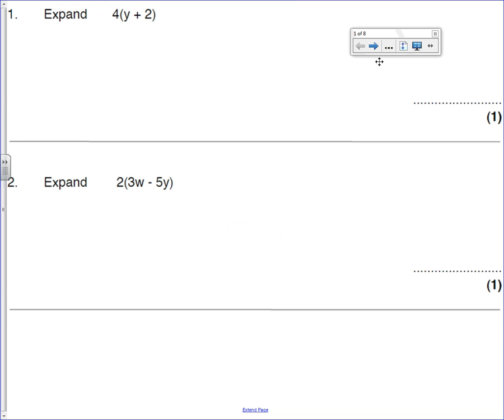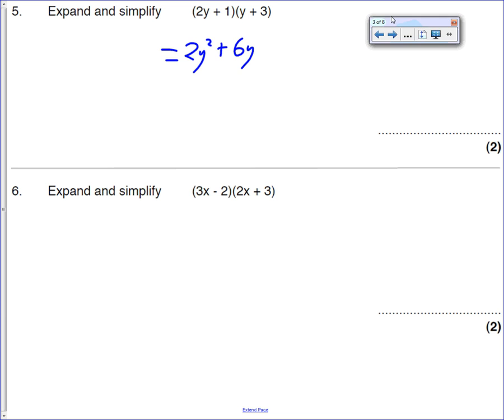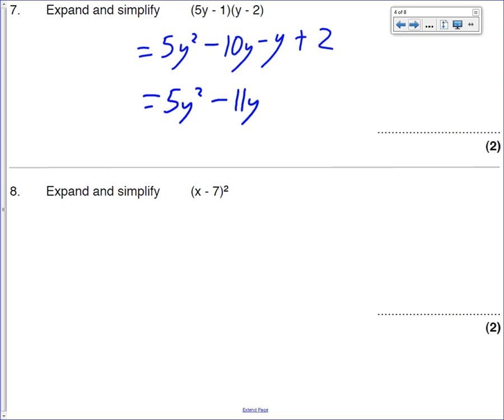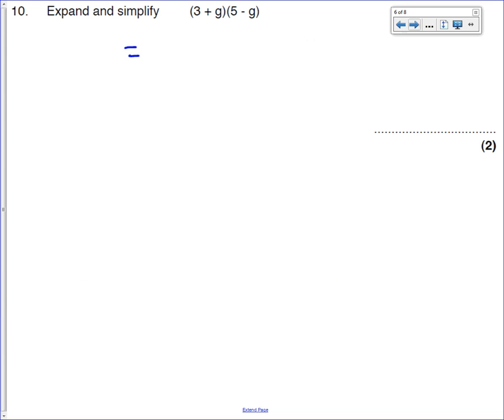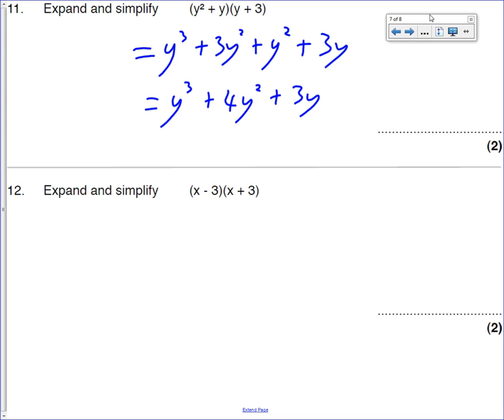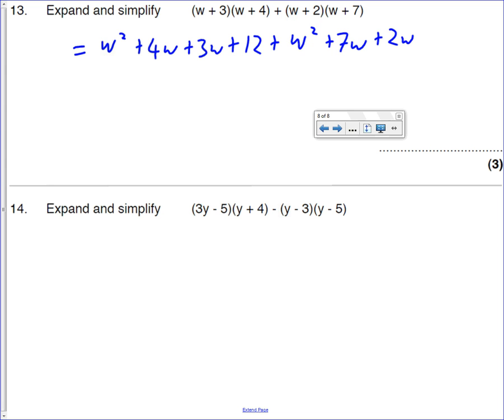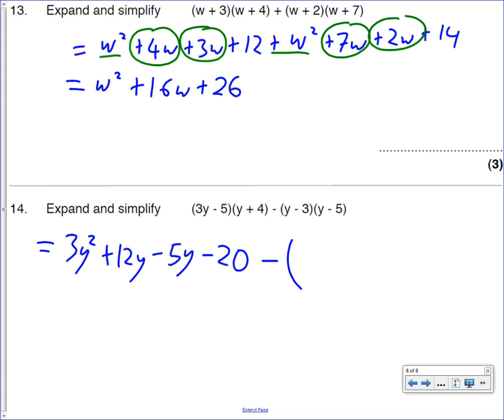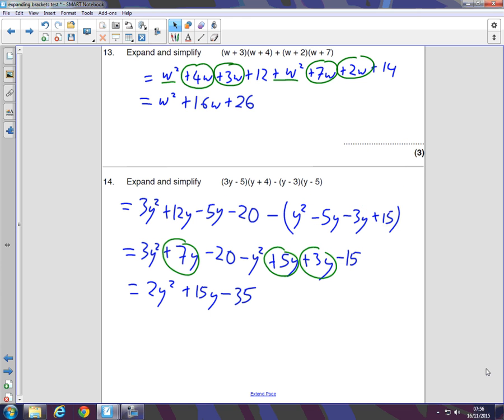Expanding Brackets Test Solutions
Solutions worked out to the topic test on Expanding Brackets